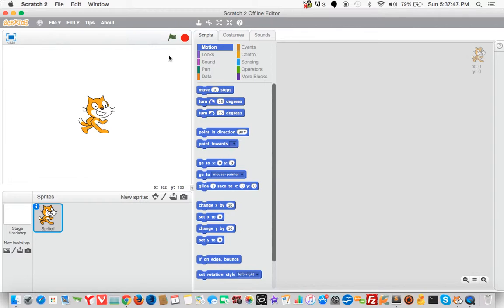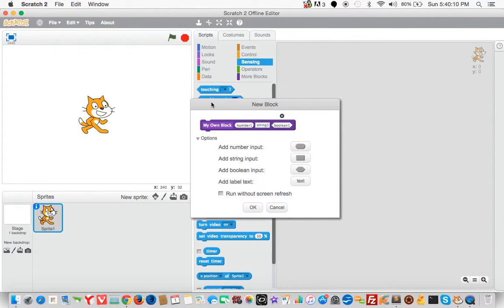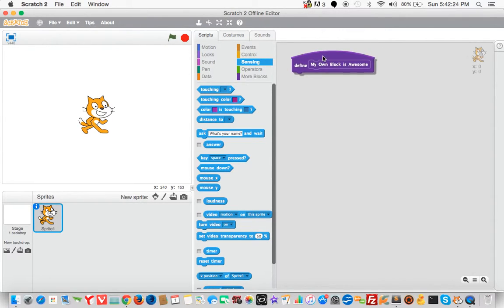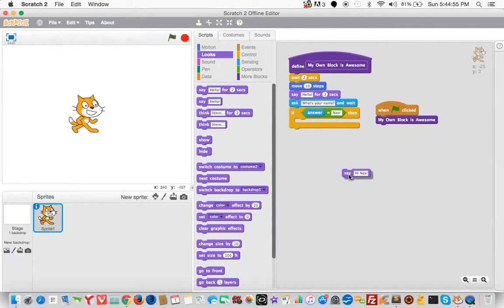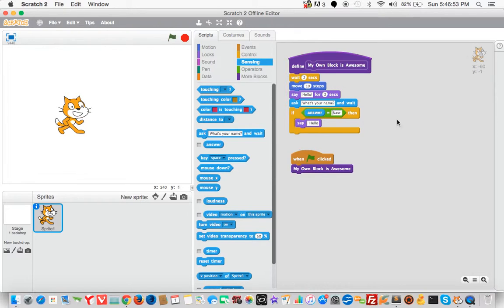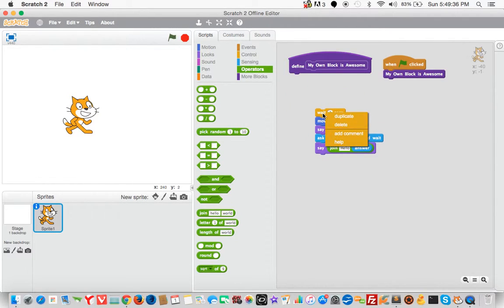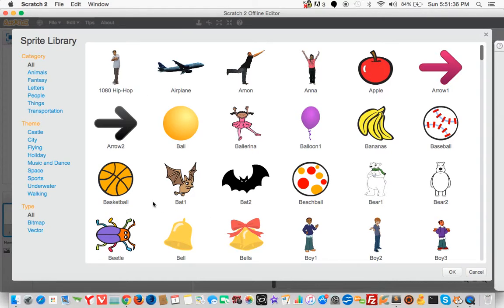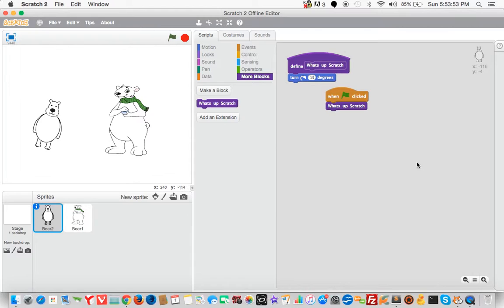Make your own blocks in Scratch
In this video, we go over how to make your own block in scratch and how it can help you with your next project.